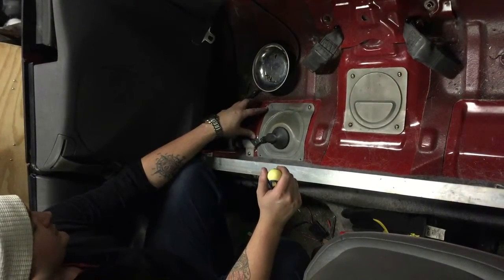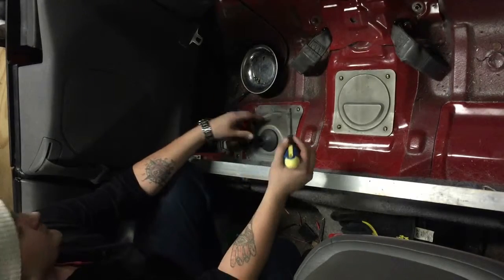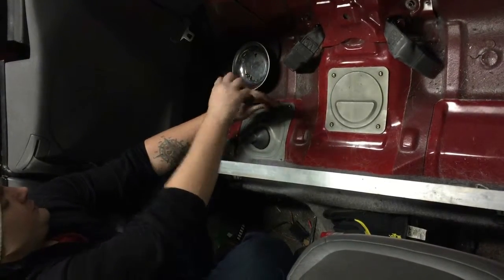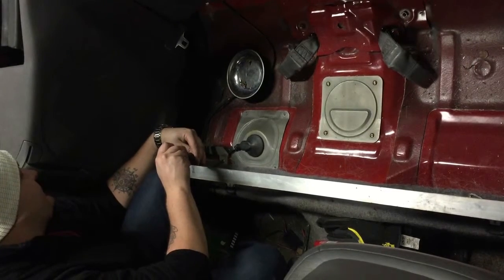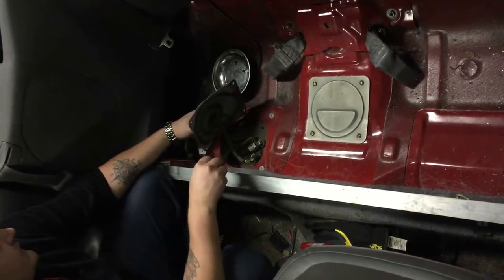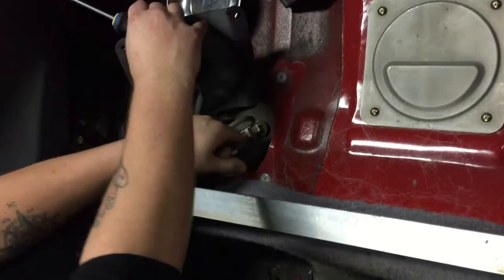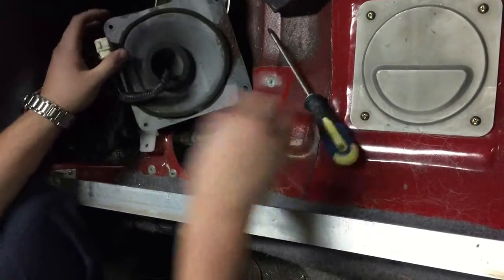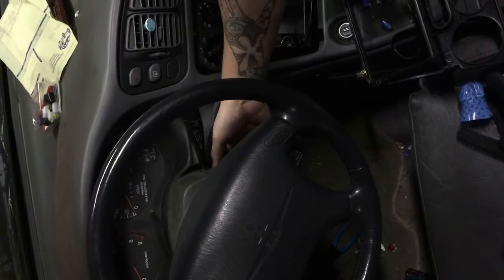Depressurize the fuel system in a second gen eclipse/talon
Depressurizing the fuel system is necessary before removing any components from the fuel system to avoid getting sprayed with fuel and creating a fire hazard. We're getting ready to install an AFR in my eclipse, so I'll walk you through the process. To depressurize the fuel system in a second gen eclipse, you need to turn the motor over with teh fuel pump disconnected from it's power source. To do that, we remove the back seat, open the access panel, and remove the connectors from the factory pump.